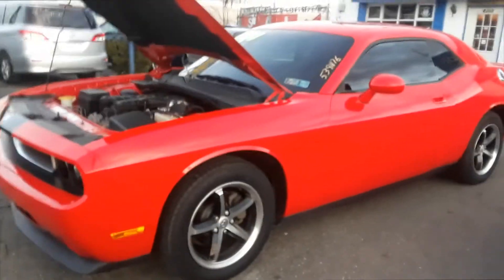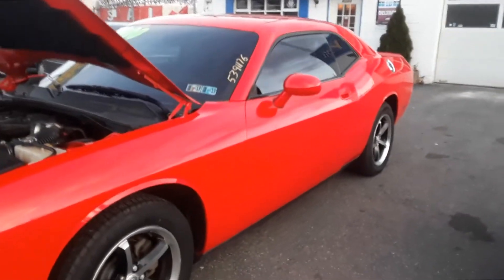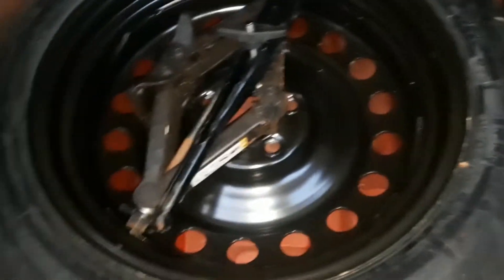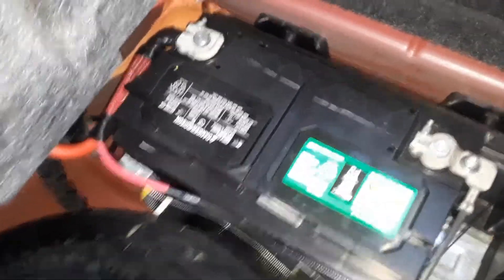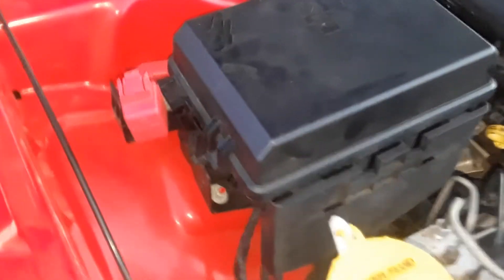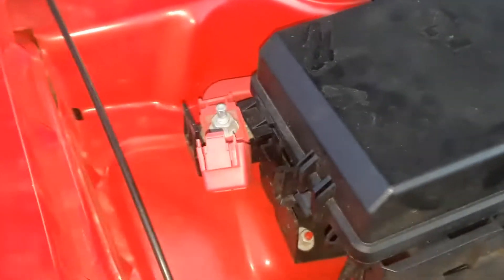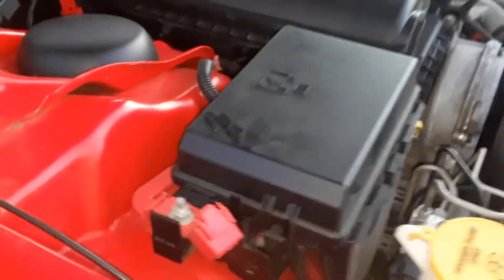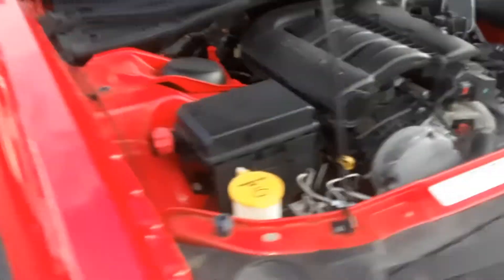Dodge Challenger Hidden Battery location & How to Jump Start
Location of hidden Dodge Challenger Battery and how to jump start.